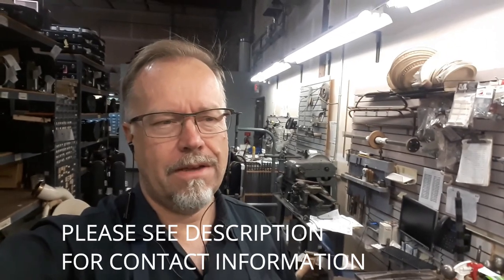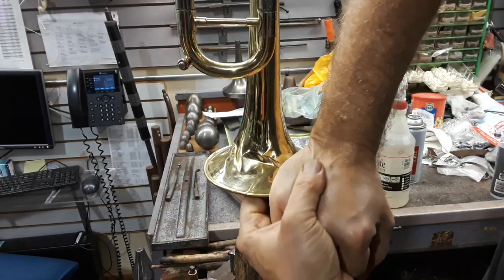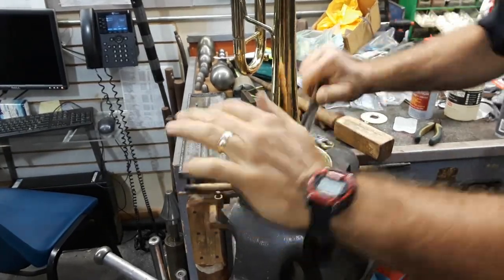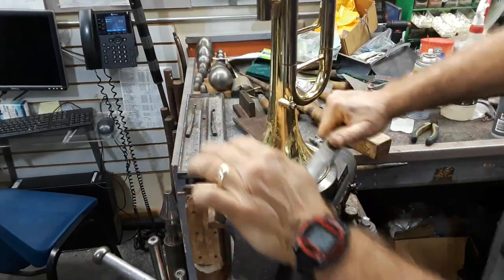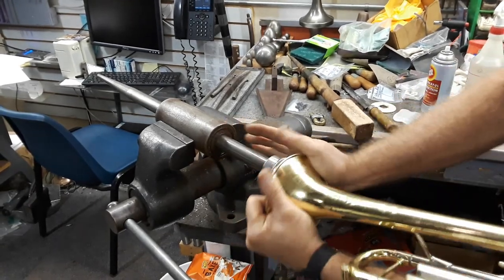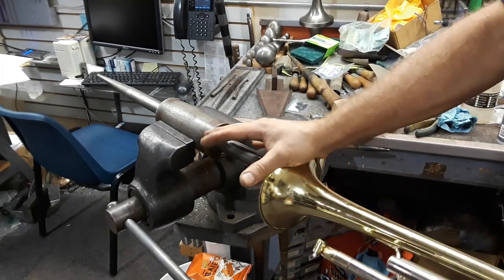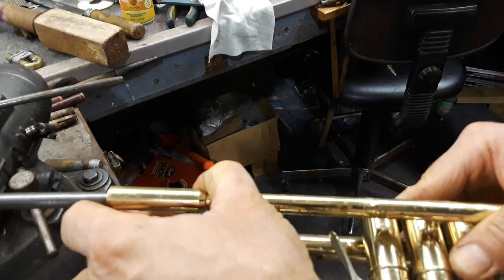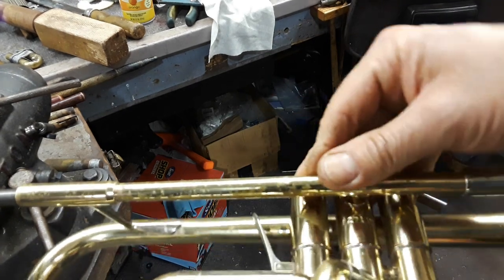TRUMPET HORRORS !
TRUMPET BELL BADLY DAMAGED, LEADPIPE DAMAGED AND PATCHED.
LONG FORM VIDEO AND COMMENTARY.